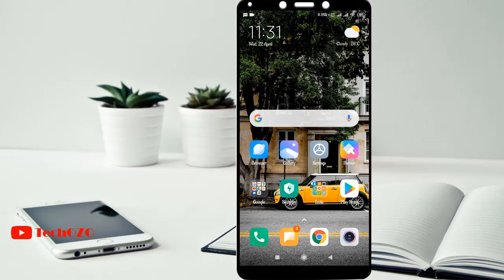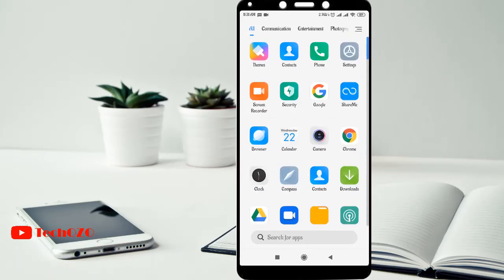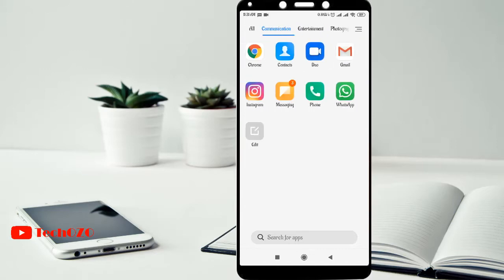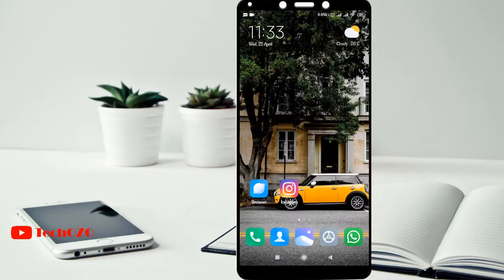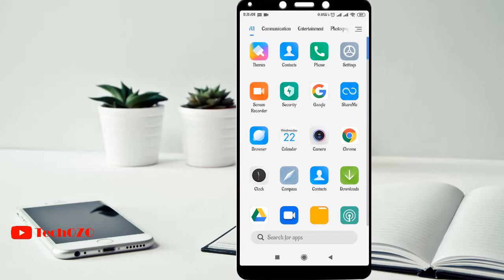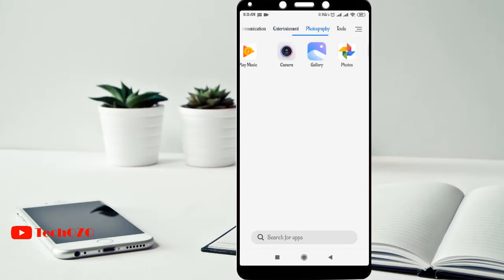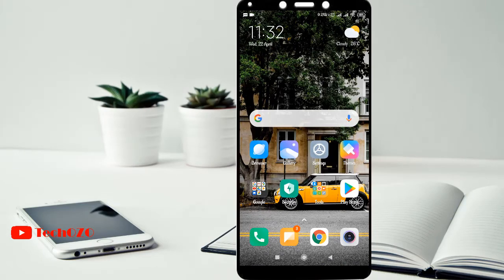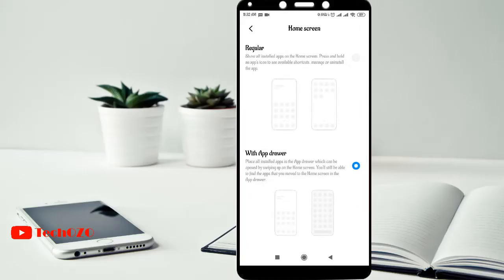How to enable App Drawer in Redmi MIUI 11.0.7.0 - TechOZO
An extremely impressive inbuilt Home Screen named as App Drawer which has released with the new update of MIUI 11.0.7.0. Watch out for more details.

▬ STAY UP-TO-DATE! ▬